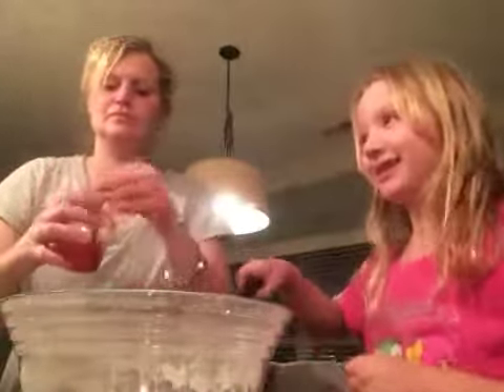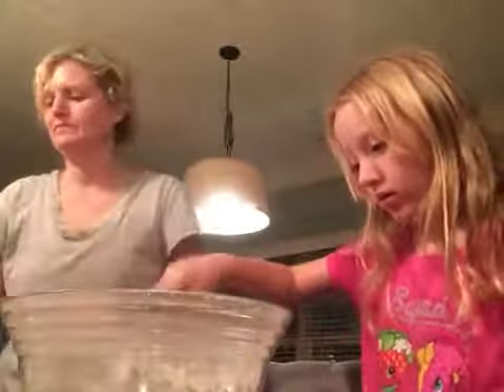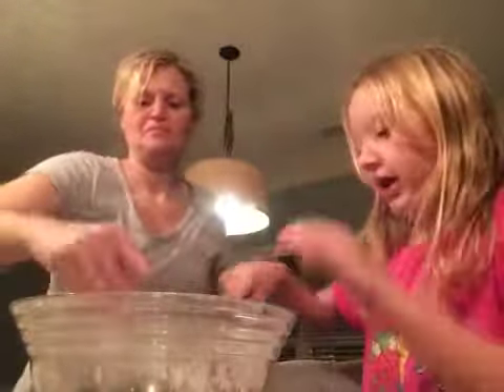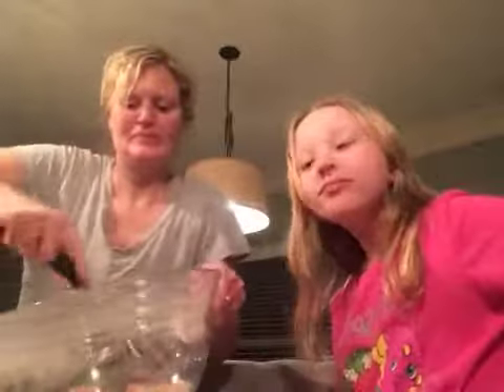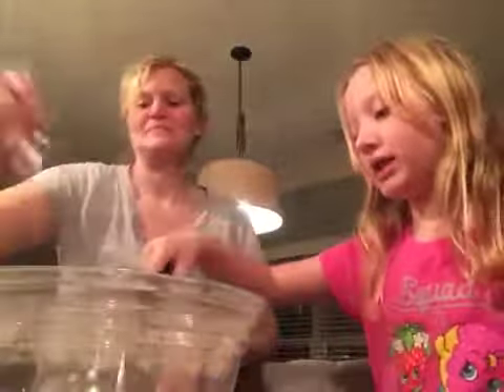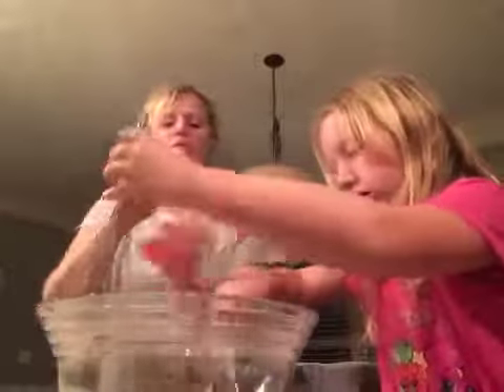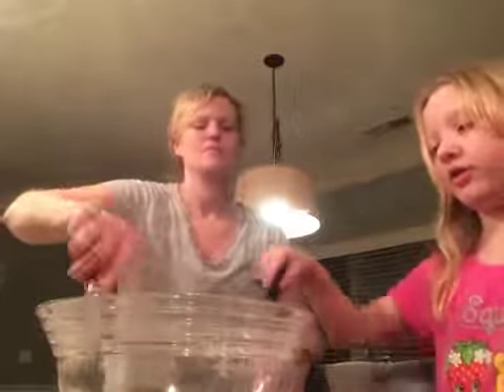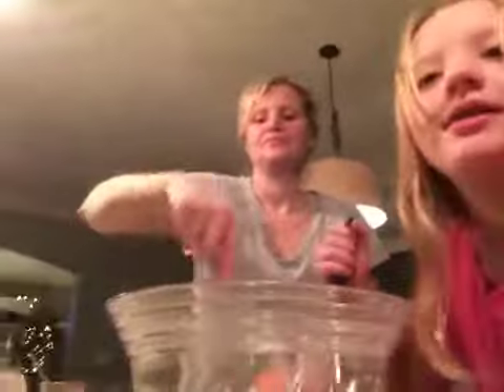We are making Christmas bathbomb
Bathbombs!?